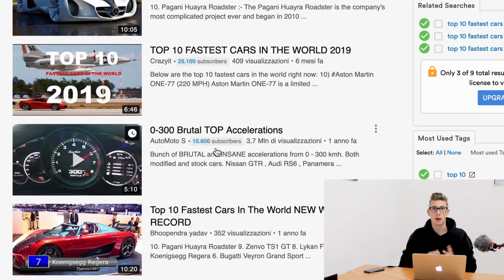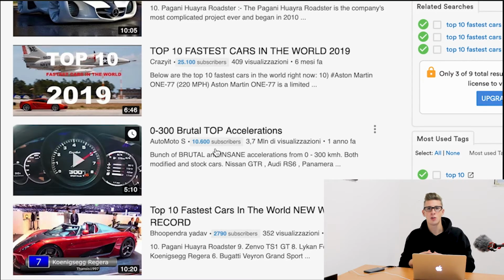Make $100 Per Day On YouTube Without Making Any Videos | Make Money Online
Inside this video: I share the best strategy on how you can make money on youtube without making any videos. There are e ton of ways on how you can make 100$ or more online from youtube, in this video I give you all the steps that you need in order to start making money from your channel without creating your own videos and without recording your face in the camera. This works great for beginners and people that start from zero on youtube and they want to make money on youtube for free and fast.

FOLLOW MY LIFESTYLE ON INSTAGRAM ➜ @ncibin

BEST BOOKS FOR ENTREPRENEURS
➜ Rich Dad Poor Dad
➜ 10X Rule
➜ DotCom Secrets

BEST TOOLS FOR ENTREPRENEURS
➜ MacBook Pro 13”

Tripod camera
Tripod Mic
Sound-absorbing panels

NEW HERE?
My name is Nicola
I'm a young Swiss guy and entrepreneur that is working hard to become successful in life